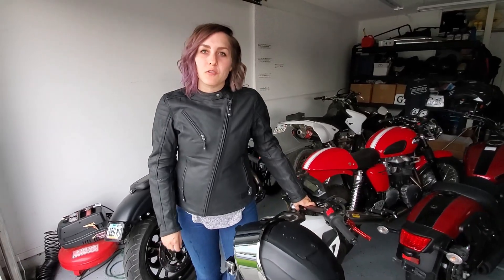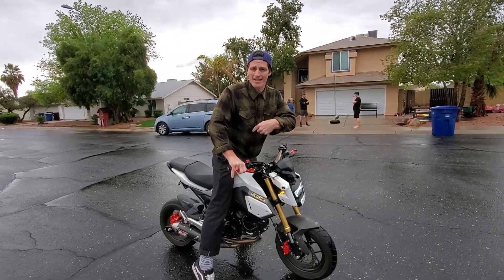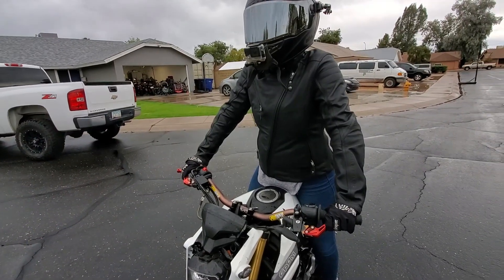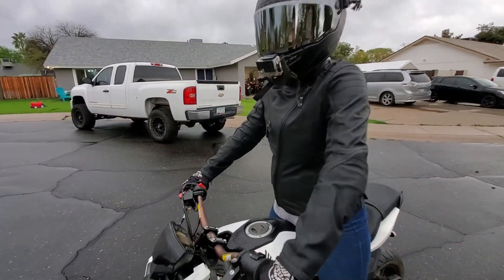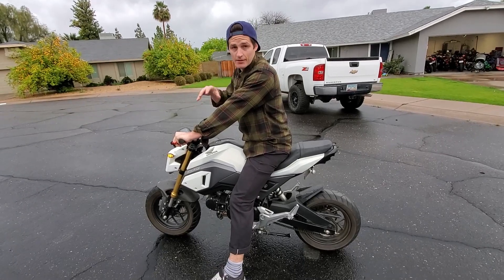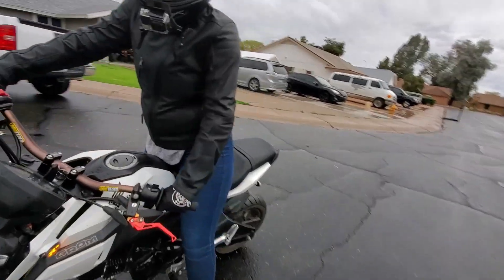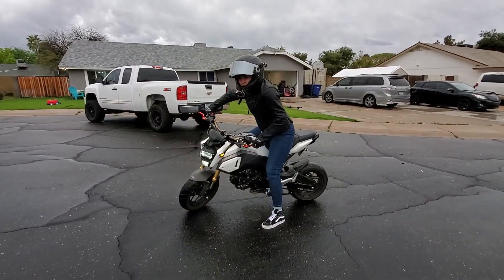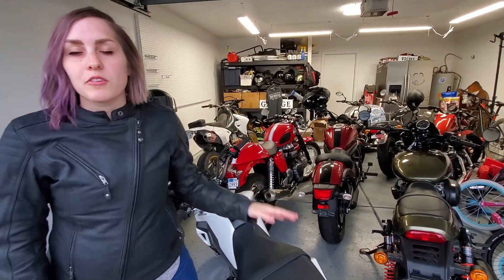BURNOUTS, DONUTS, & SKIDS!? Motorcycle Practice In The Rain!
We have a rare rain day here in Arizona so I thought it would be fun to try a few things on the Honda Grom. In today's video Jon gives me tutorials on standing burnouts, donuts, and skids. I didn't successfully pull off each of these moves, so check out the vid to see how things went!